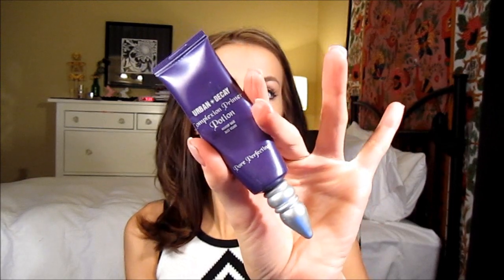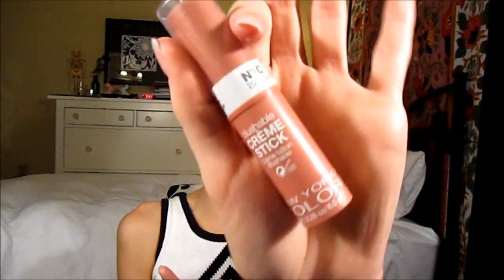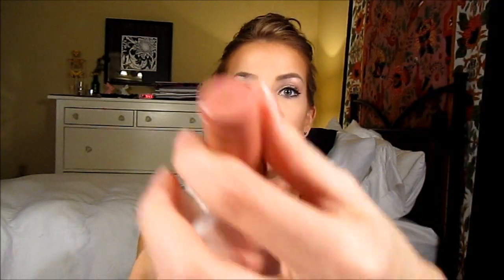TUTORIAL: I Heart Contouring! | LeighAnnSays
A tutorial on how to use face powder to contour my face. These are just a few tricks that complement and enhance my face shape so it will probably be a little different for everyone. Its definitely worth experimenting with :) Enjoy!

xo Leigh Ann